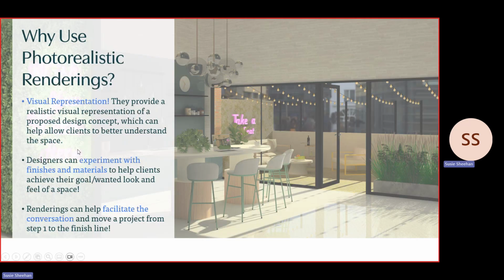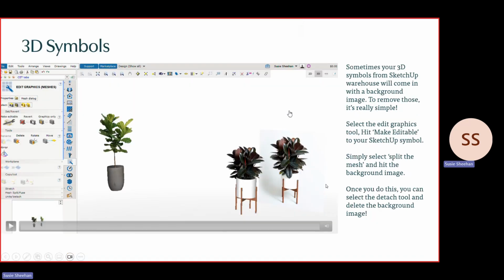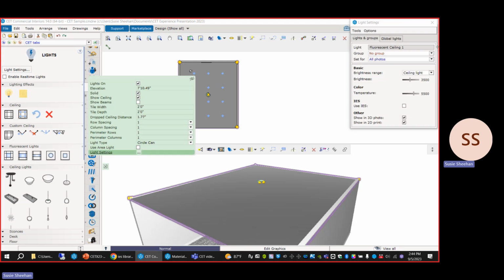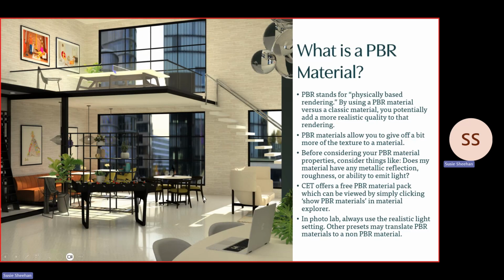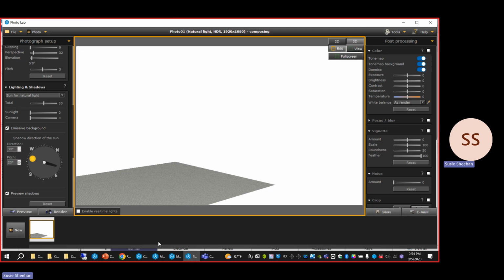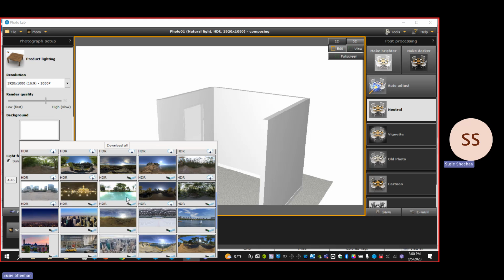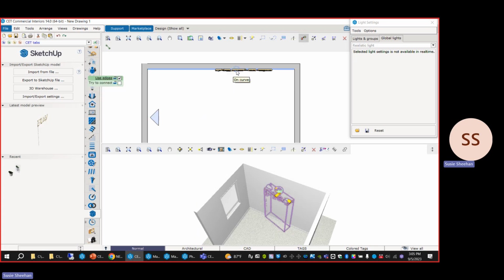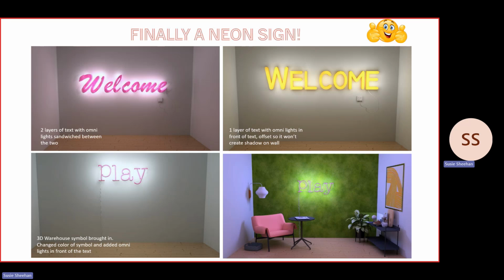Susie Sheehan - From Sketch to Reality | CET Experience 2023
In this immersive session, Susie Sheehan shares her best practices for creating photorealistic renderings in CET—transforming simple sketches into stunning visuals that bring your designs to life.

🎨 Whether you’re creating client presentations or experimenting with finishes, Susie shows how to:
 • Set up render-ready scenes with realistic lighting, accessories, and materials
 • Utilize new features in CET, including photo lab updates and improved SketchUp integration
 • Add depth and realism using PBR materials, HDR backgrounds, and IES lighting
 • Optimize render settings for faster previews and cleaner results
 • Build dynamic environments using 3D Warehouse assets
 • Create glowing neon signs with multiple techniques for maximum effect

Learn how to fine-tune every detail—from chair shadows to daylight direction—and elevate your rendering workflow to the next level.